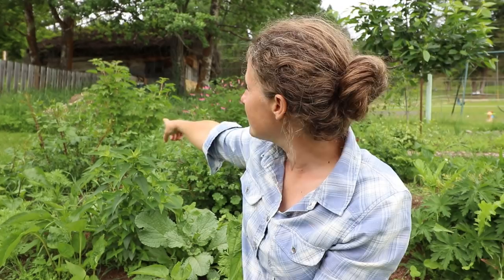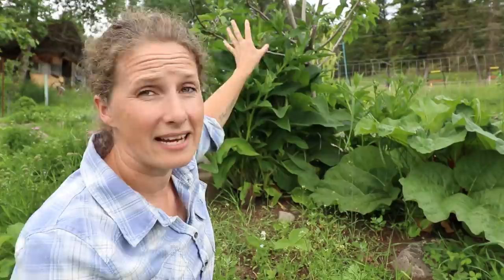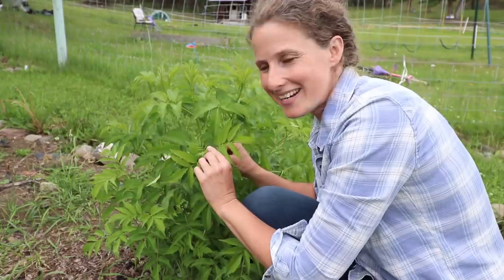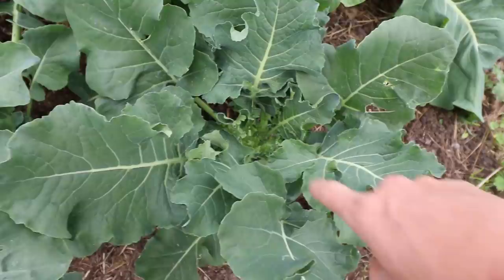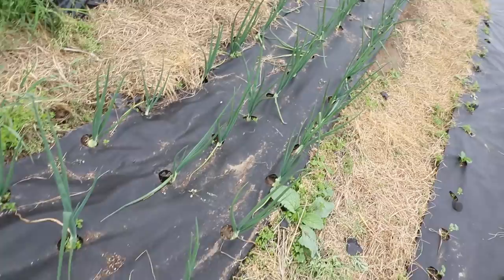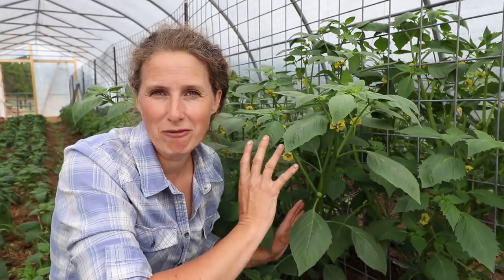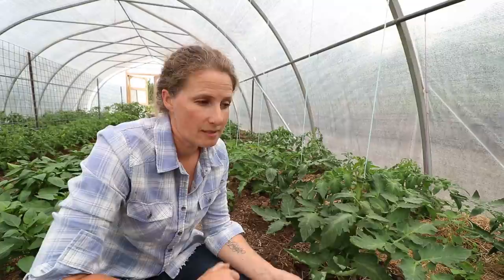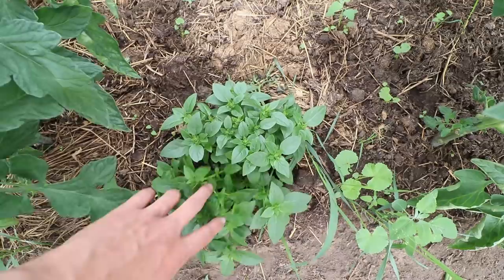Garden Tour June 2020 | High Tunnel Greenhouse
I'm so excited to share with you the first garden tour of 2020 and a peak at what's growing in the high tunnel.

Snail Mail:
150 Mile House, BC.
V0K-2G0

Products I recommend:

Jun Scoby

Fermentation Pebbles

Root Cellaring

Grassfed Cattle

Snail Mail:
150 Mile House, BC.
V0K-2G0